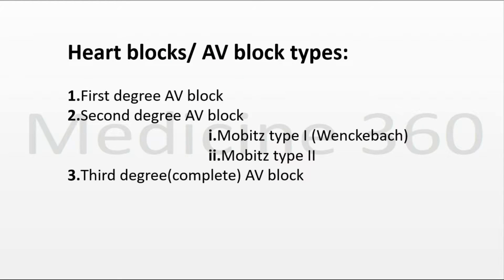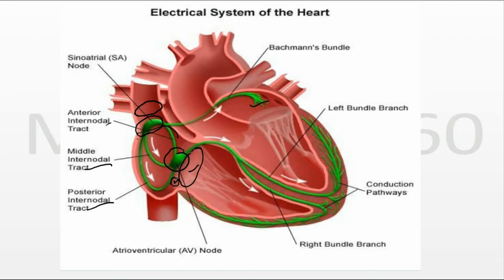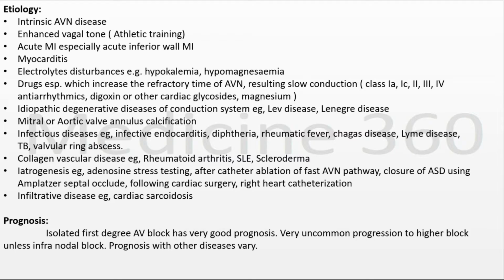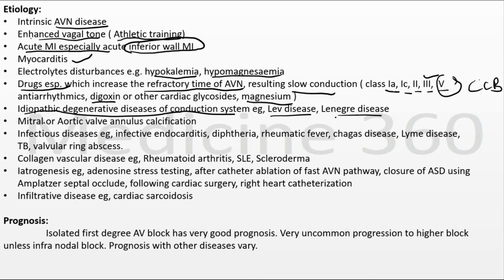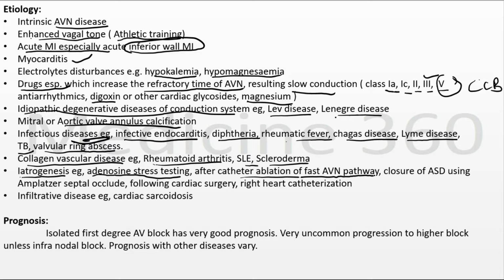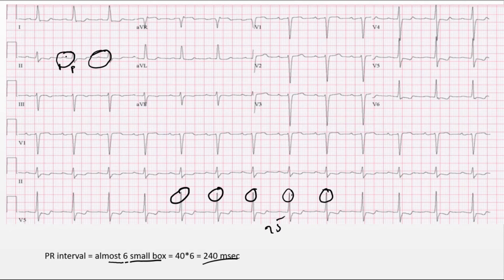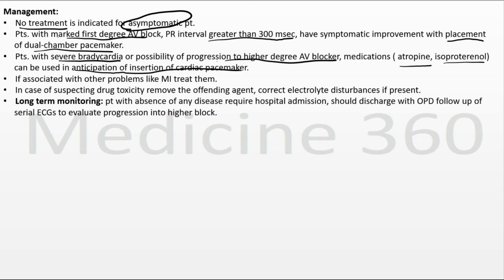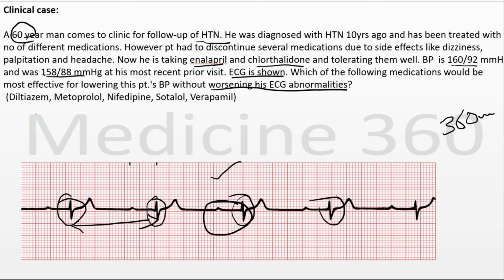First degree heart block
Heart blocks, types, First degree AV block, causes, ECG, management